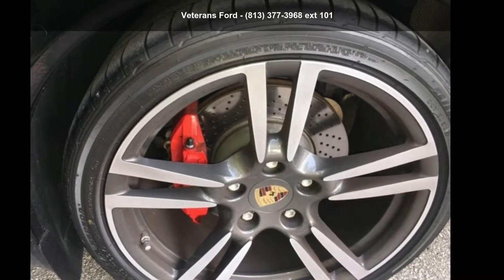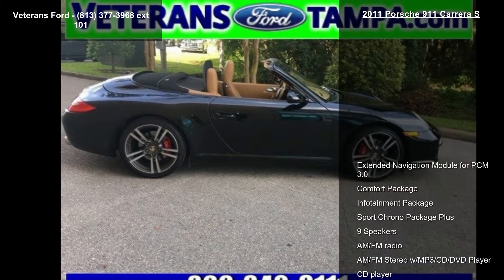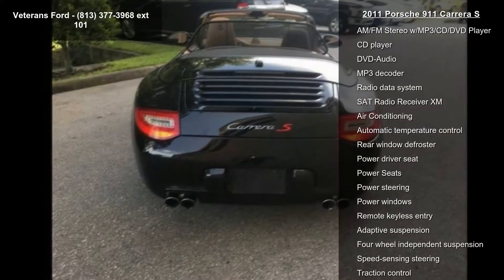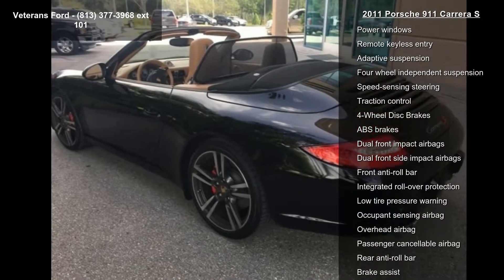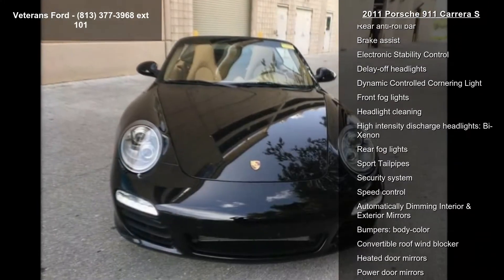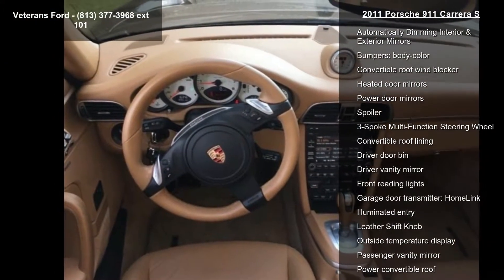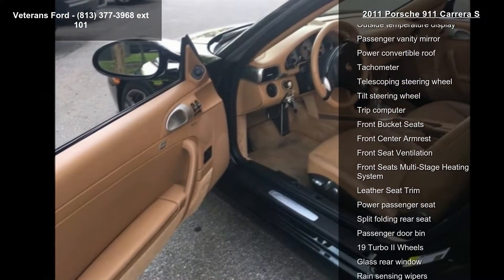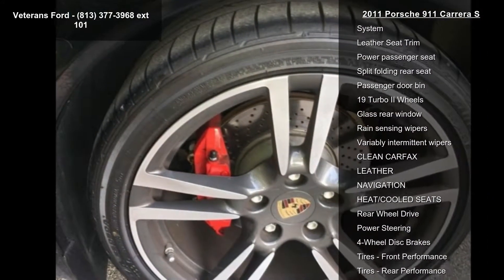2011 Porsche 911 Carrera S